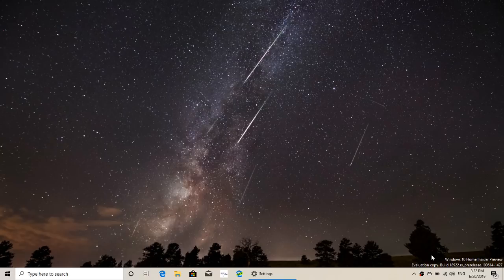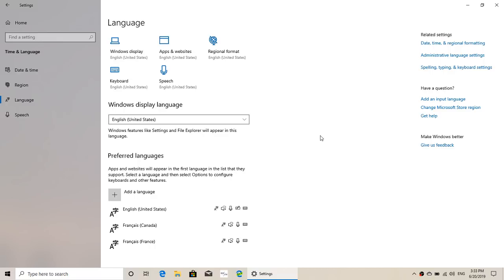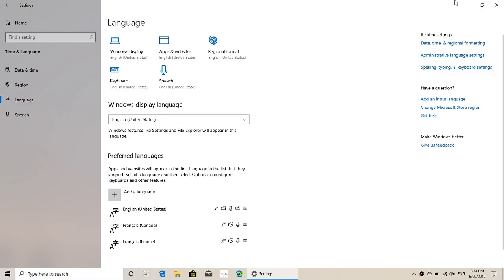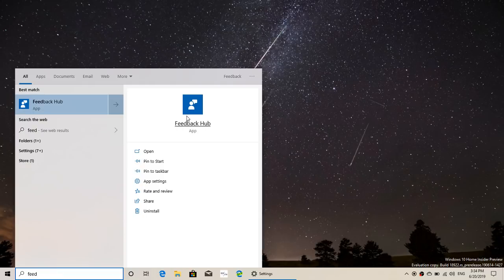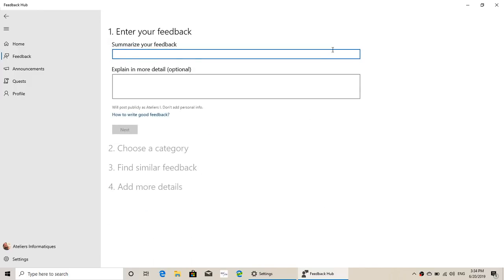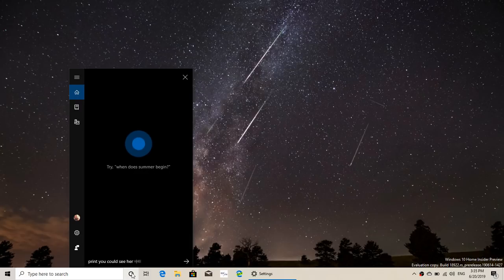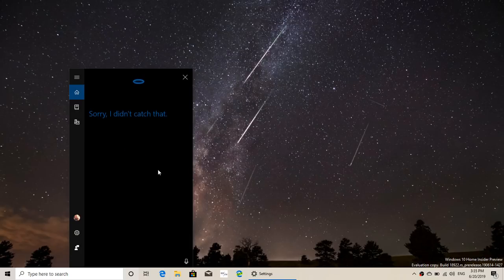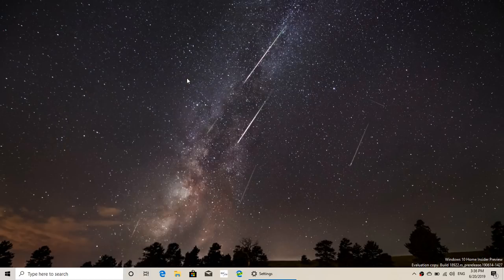Quick look Review Windows 10 Insider preview build 18922 20H1 June 20th 2019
Taking a look at the latest build for Insider previews 18922